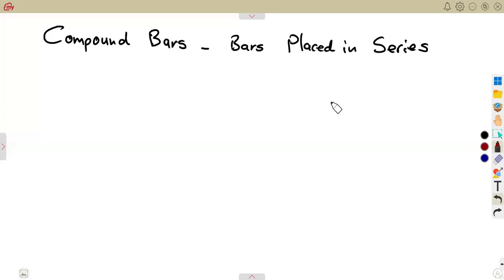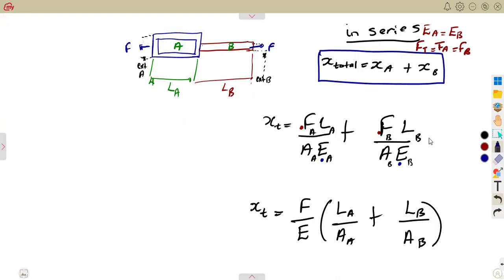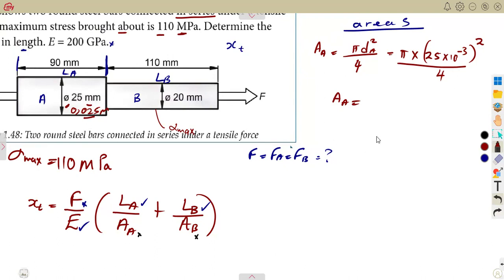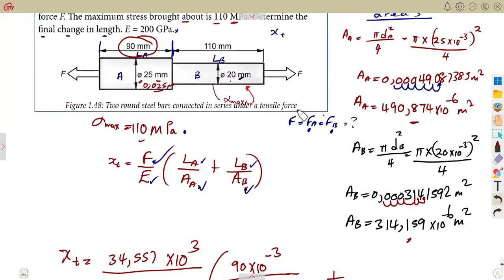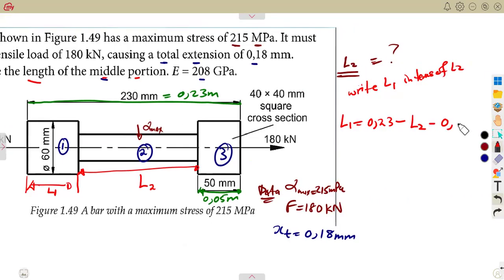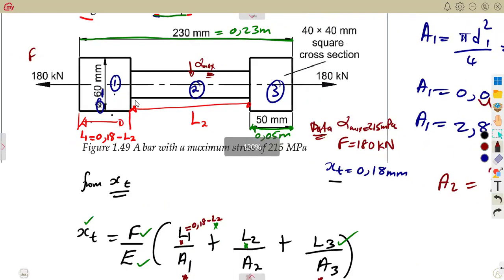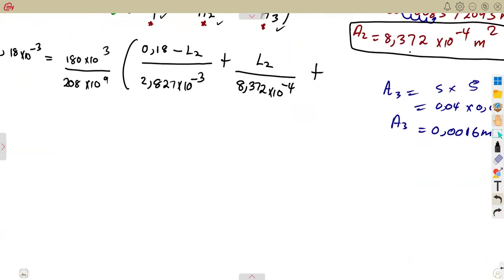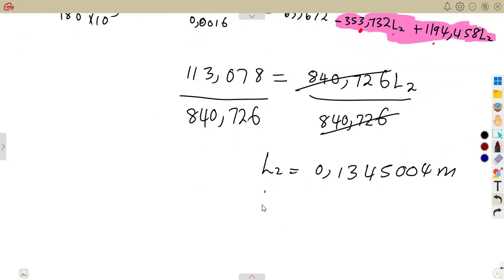Strength of Materials N5 Compound Bars in Series _ Stress and Strain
Strength of Materials N5 Compound Bars in Series _ Stress and Strain  @mathszoneafricanmotives   @mathwithlightone